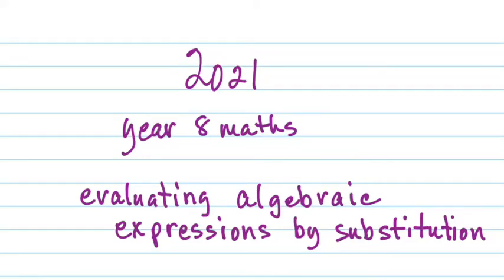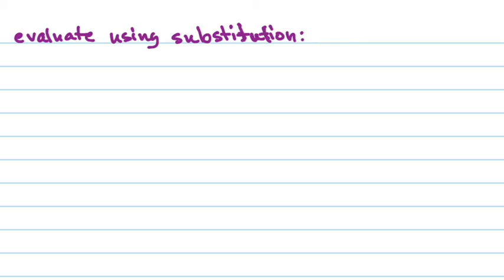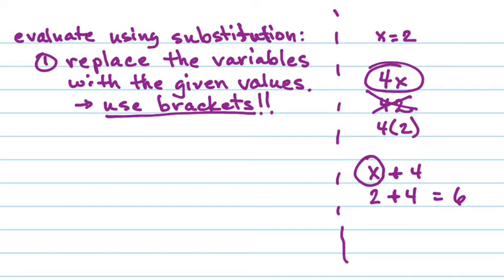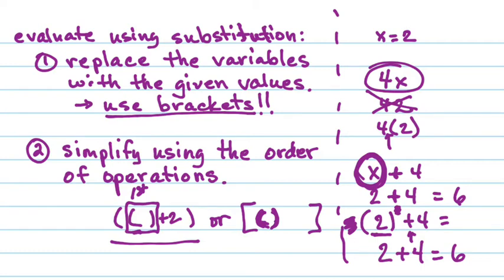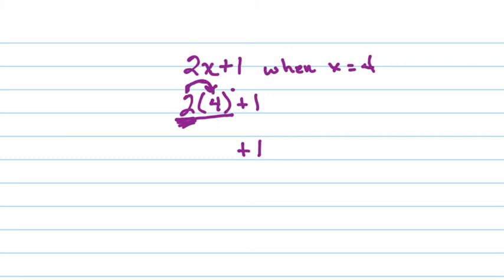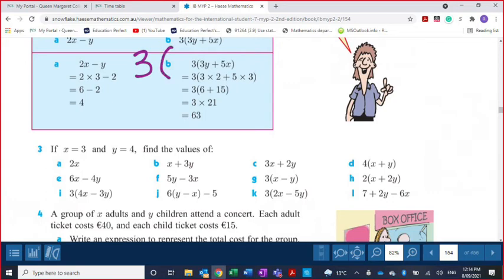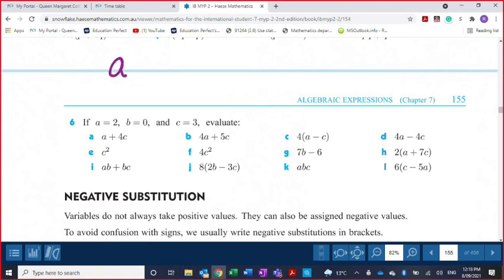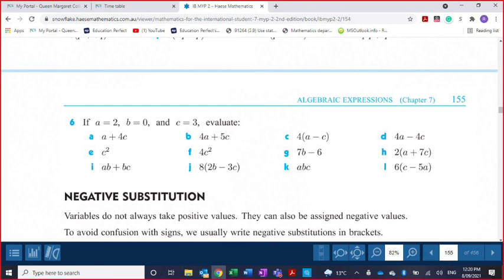2021 year 8 maths-evaluating algebraic expressions